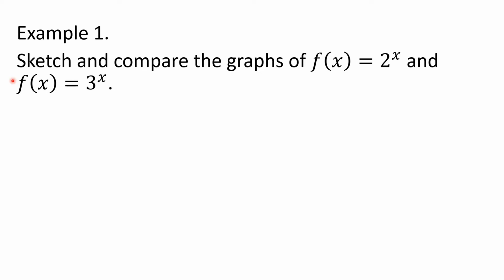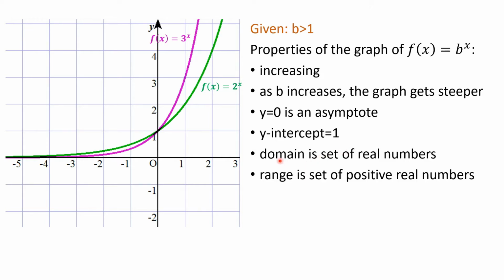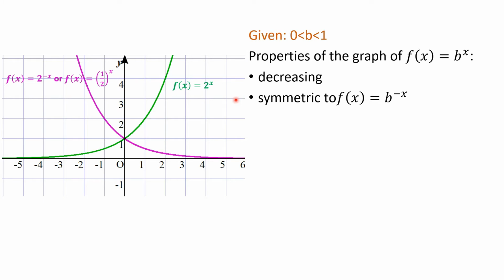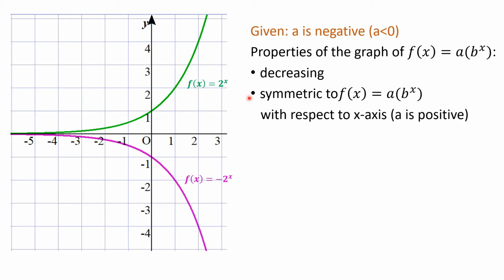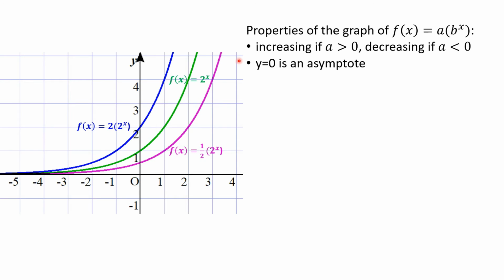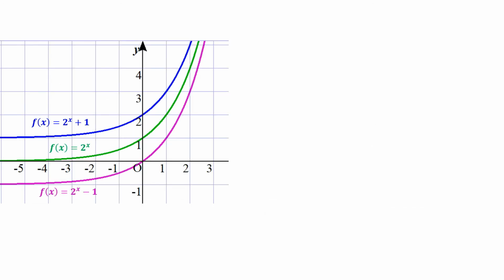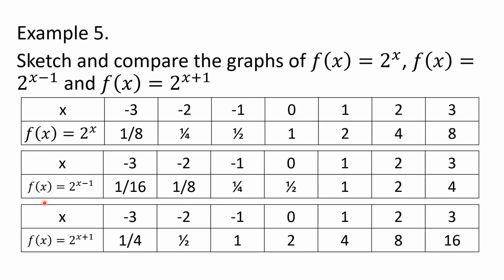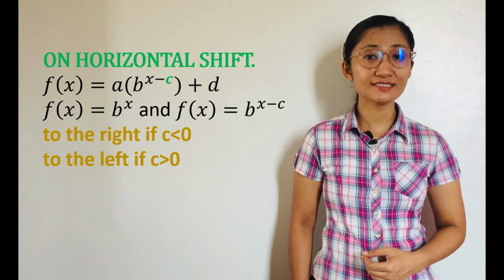Representing Exponential Functions Through Table of Values, Equations, and Graphs (SHS General Math)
This video tutorial thoroughly explains how exponential functions are represented through tabular forms, symbols, and graphs. This further explains the details of what happens to the behavior of the graph, domain, range, intercepts, and asymptotes when transforming exponential functions.